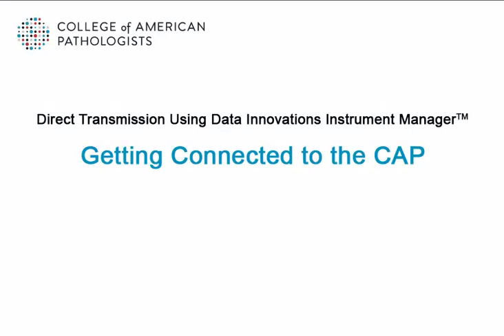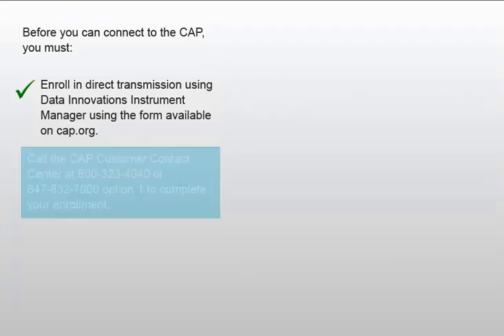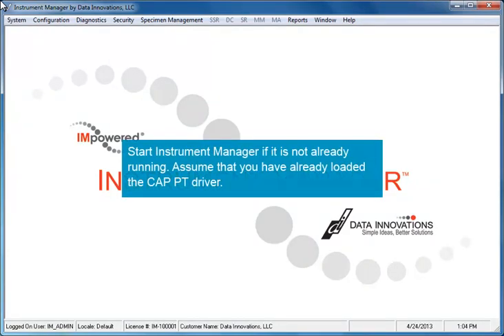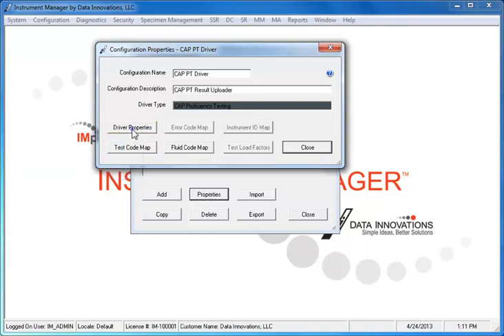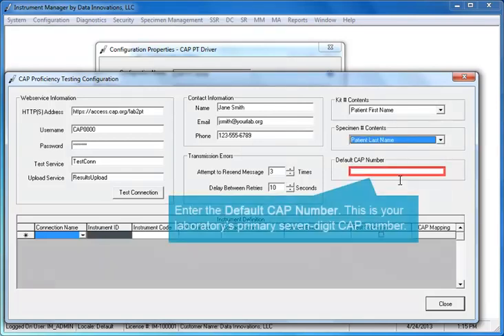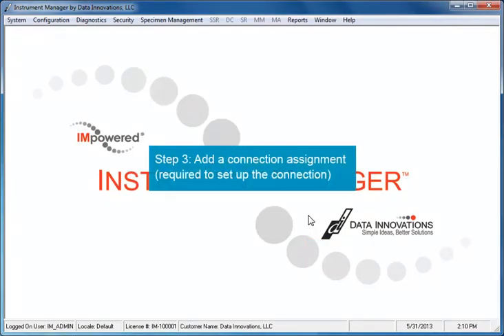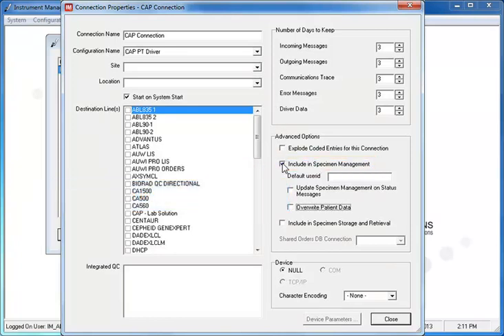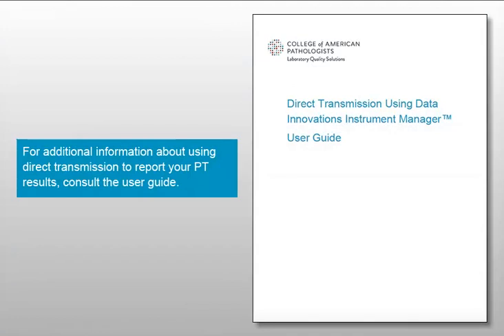Getting Connected to the CAP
Configure the CAP's PT driver in Data Innovations Instrument Manager and connect to direct transmission for the first time.